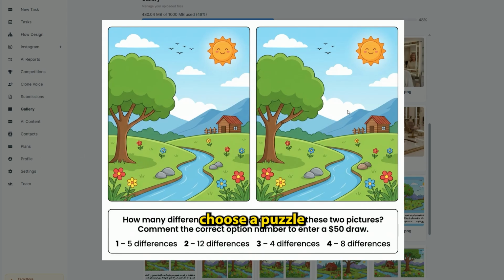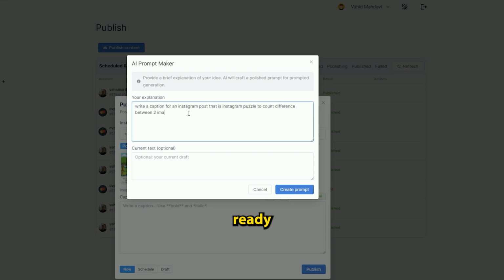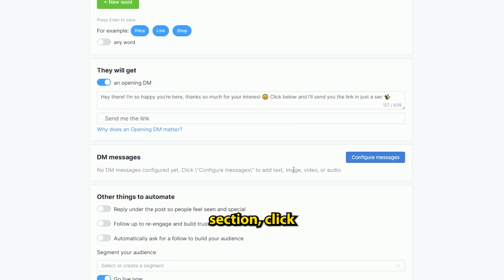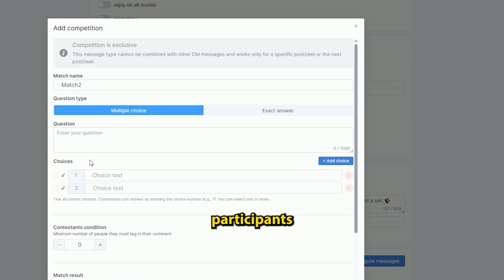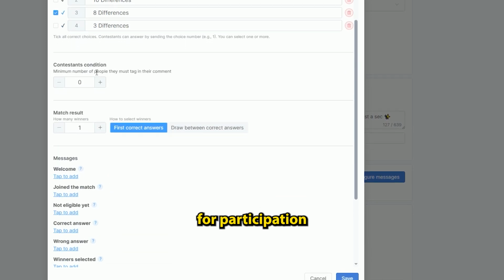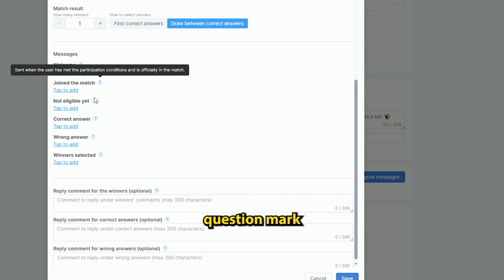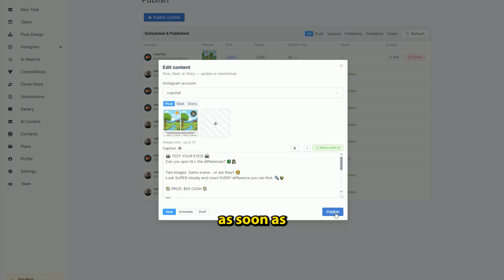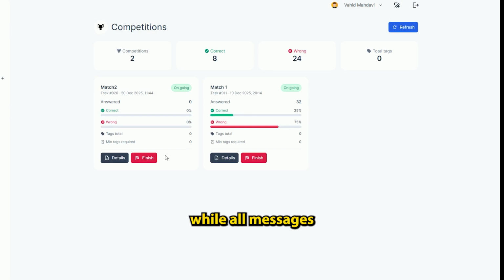How to Run Instagram Competitions & Puzzles Automatically with CVP Chat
You’ve probably seen these Instagram competitions and puzzles before — fun, engaging posts where thousands of people comment to participate and page interaction increases dramatically.

In this tutorial, you’ll learn how to run Instagram competitions and puzzles automatically using CVP Chat, from setting up the post to selecting winners — with no manual work.

We’ll build a real competition using a visual comparison puzzle, configure comment-based participation, define correct answers, send automatic DMs, reply to comments, and manage everything from one place.

🔥 What you’ll learn in this video:
• How Instagram competitions boost engagement
• How to choose the right puzzle type
• How to prepare and publish the competition post
• How to create a Competition task in CVP Chat
• How to set comment-based triggers
• Multiple-choice vs exact-answer competitions
• How to define correct answers
• How to require tagging for participation
• How to choose winners (random or first correct)
• How automatic DMs are sent to participants
• How comment replies work after the competition ends
• How to auto-ask users to follow your page
• How to manage competitions and winners

CVP Chat is an AI-powered Instagram automation platform built with official Meta APIs, supporting competitions, DM automation, comment automation, Flow Design, Showcases, and advanced campaigns.

Perfect for creators, brands, agencies, cafés, e-commerce businesses, and service providers.